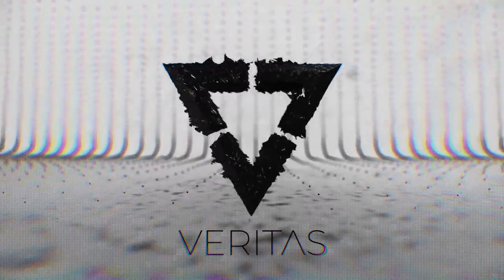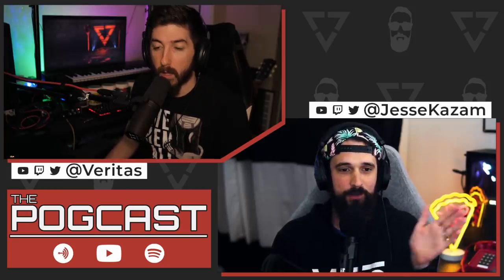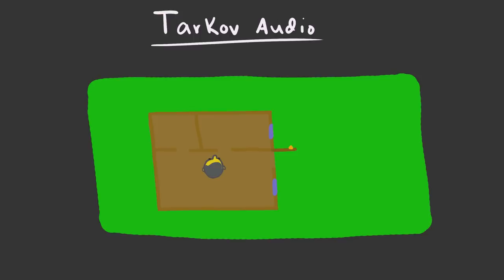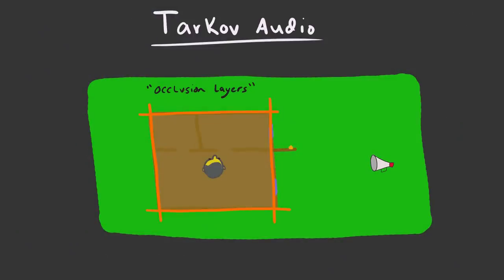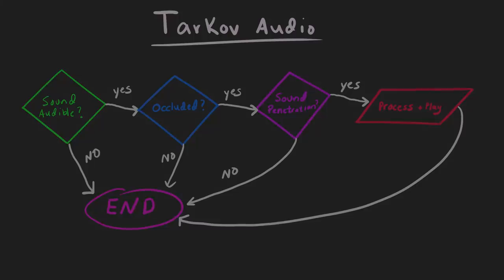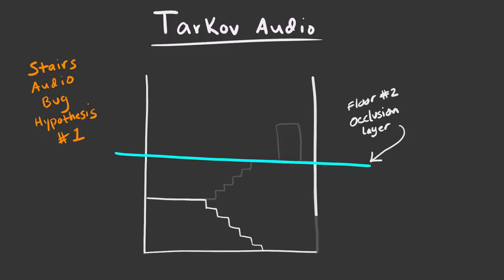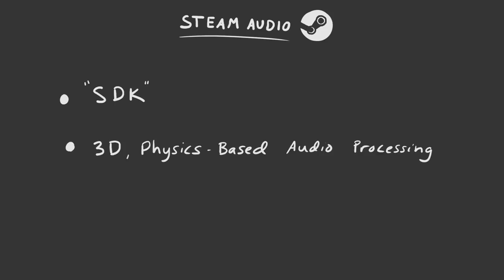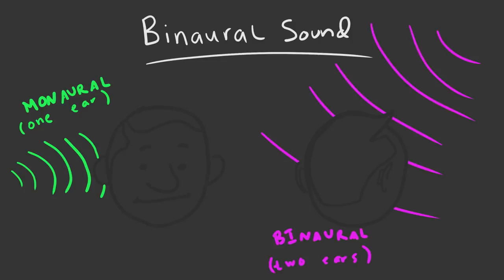The ULTIMATE Steam Audio Guide for Escape from Tarkov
0:00 tl;dr
1:00 Intro
2:35 Tarkov Audio Today
7:16 The Tarkov Stairwell Problem
8:55 Intro to Steam Audio
10:05 Binaural Sound / HRTF
14:25 HRTF Demo
17:55 Future Steam Audio Additions
21:36 Final Thoughts

Now that Steam Audio has been introduced in Escape from Tarkov in the latest 12.6 patch, I wanted to explain what that means for the game, what Steam Audio is, how it works, and also give some really important context and history as to Tarkov's audio system and where its been and where its going. The first iteration of steam audio introduces HRTF, which by itself is a fantastic addition to the game, but doesn't completely fix most of the sound issues that has plagued game for so long. Those issues are inherent to tarkov's current audio system, which is really just a temporary
implementation anyway, and will eventually be replaced by more functionality from Steam Audio, making it even more accurate, consistent, and immersive. I hope you enjoy!